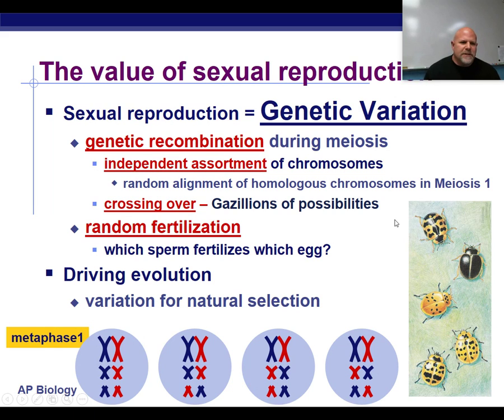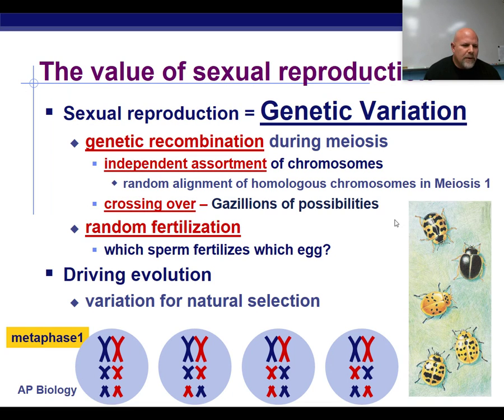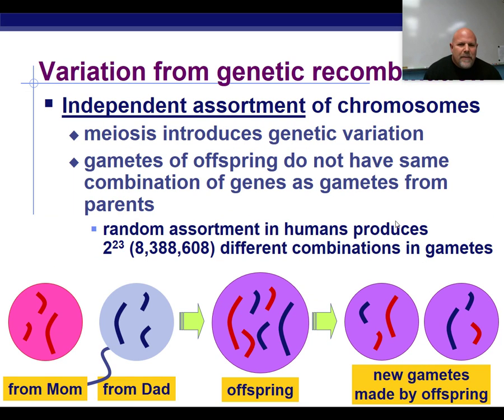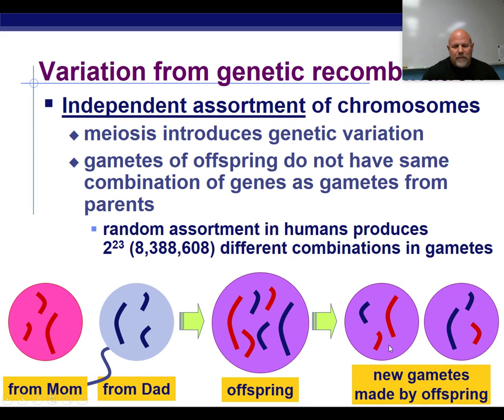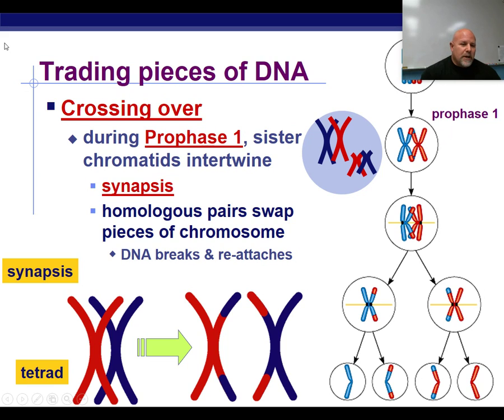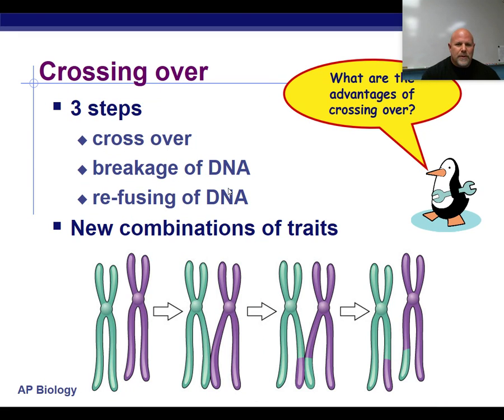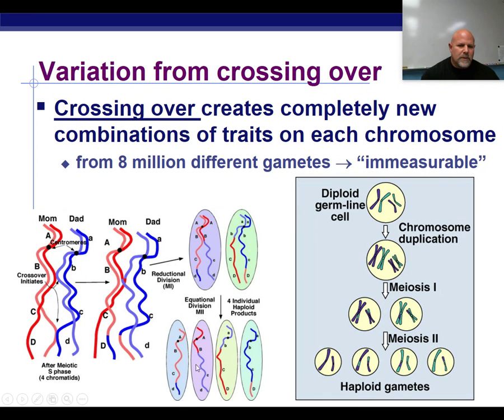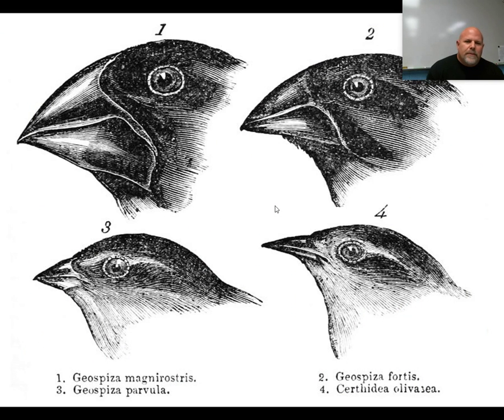AP Biology Chapter 7: Value of Seual Reproduction